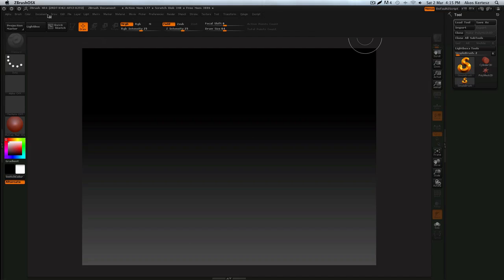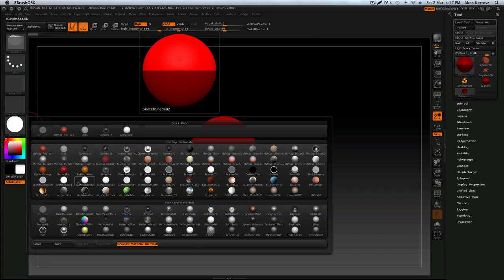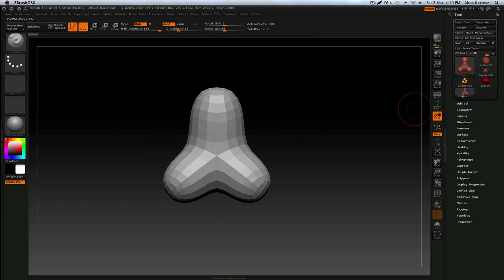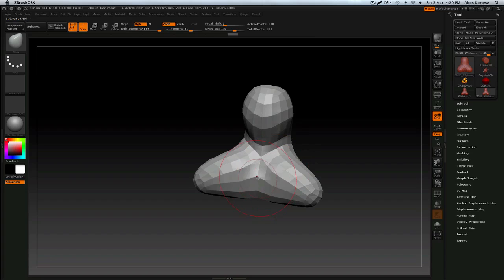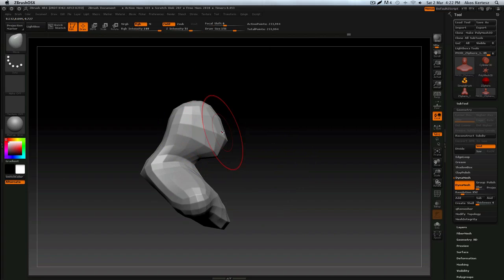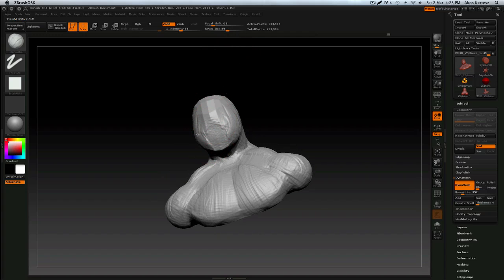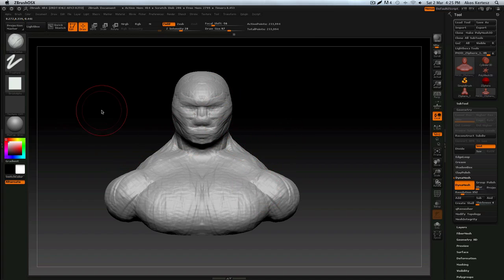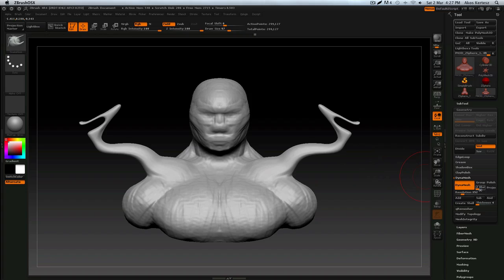ZBrush Tutorial #1 (Podie Productions)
LEAVE TUTORIAL IDEAS IN COMMENTS BELOW :D